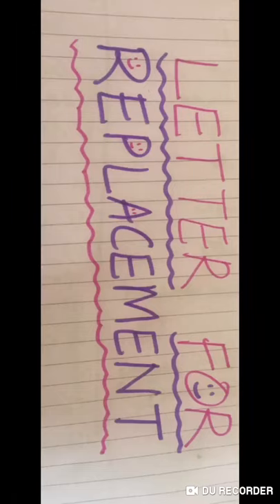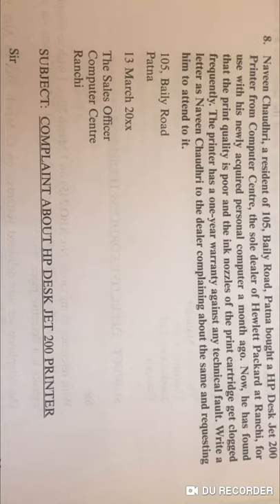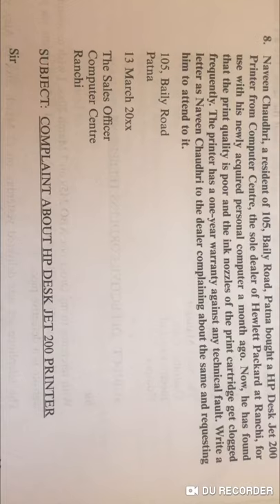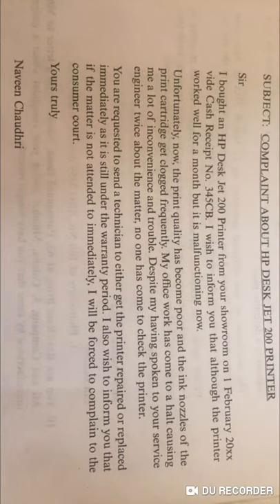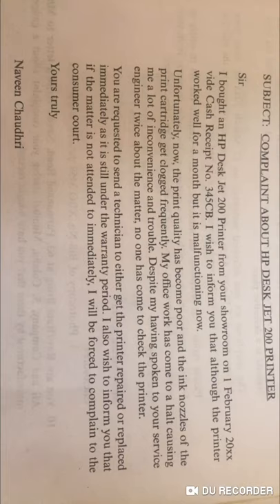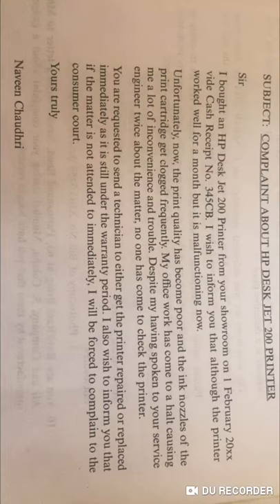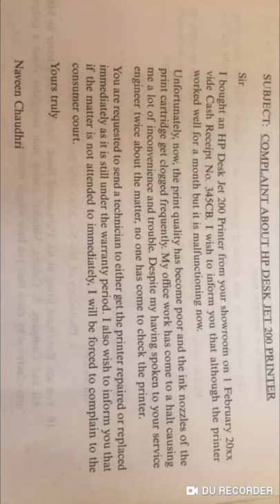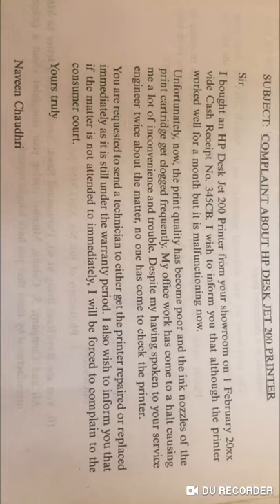Letter for replacement of goods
How to write  Letters for Replacement